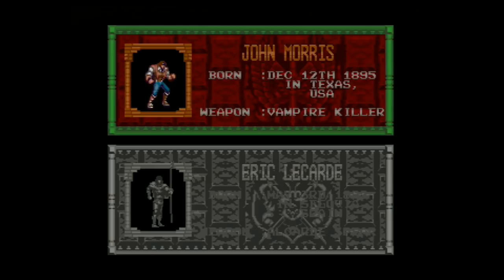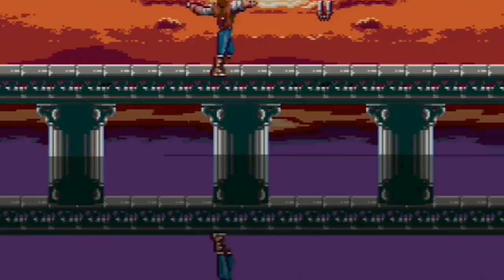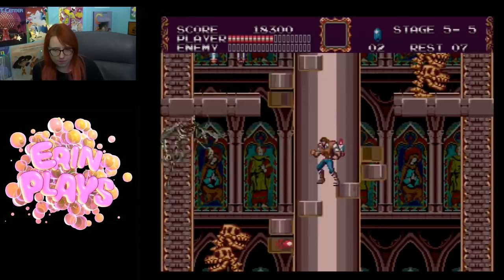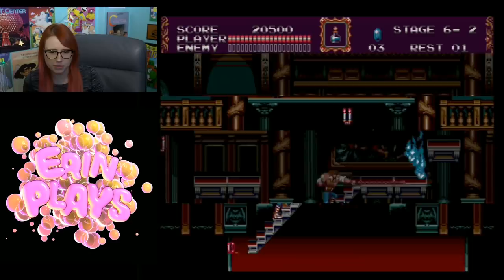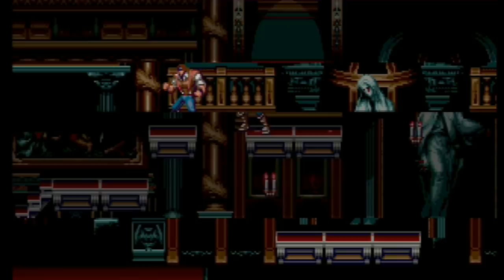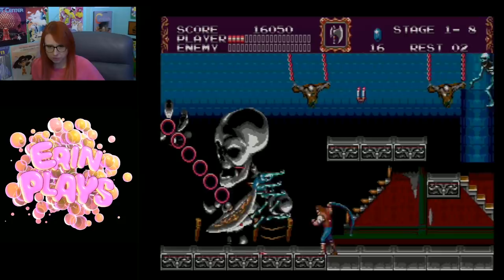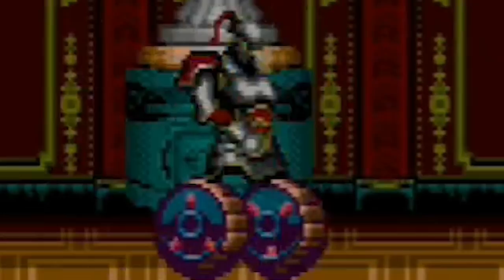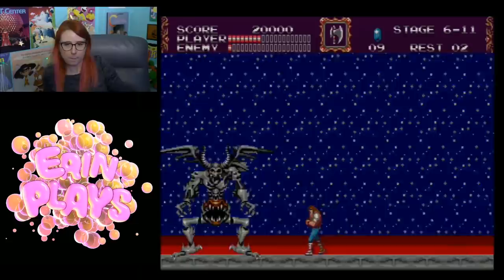Castlevania: Bloodlines has the MEANEST Level Ever!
I recently played through and beat Castlevania: Bloodlines on the Sega Genesis and I loved it! However, I think it has one of the meanest levels of a game in 16-bit history! 😖 What do you guys think?